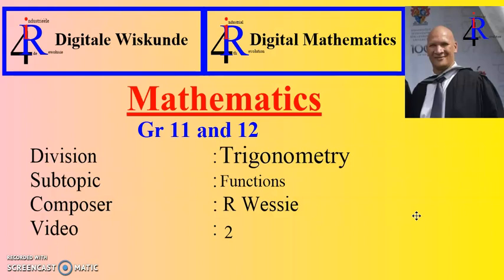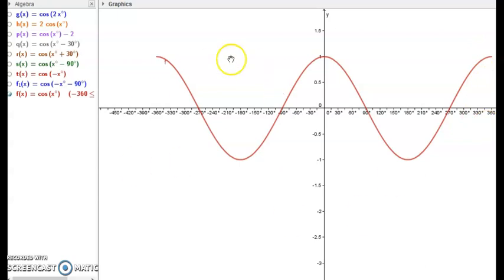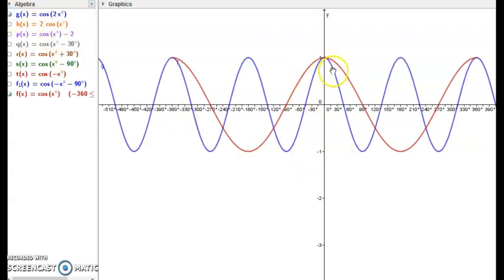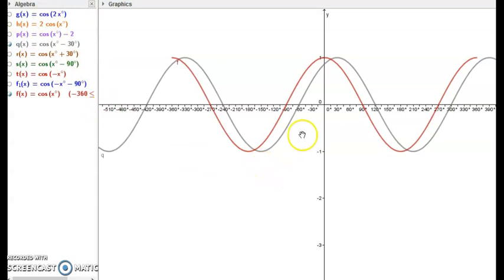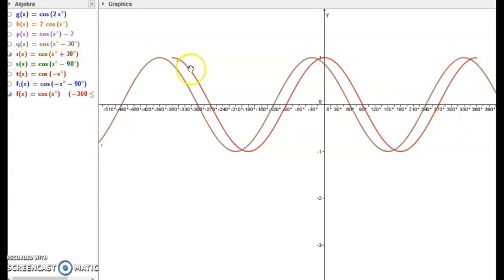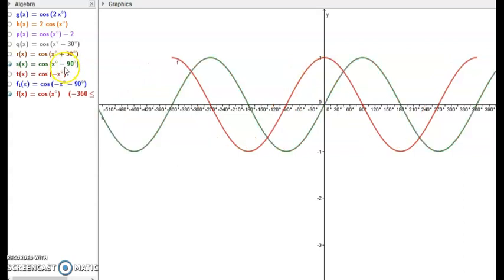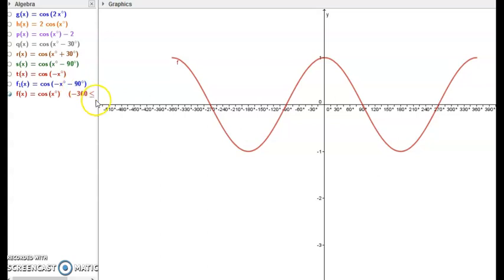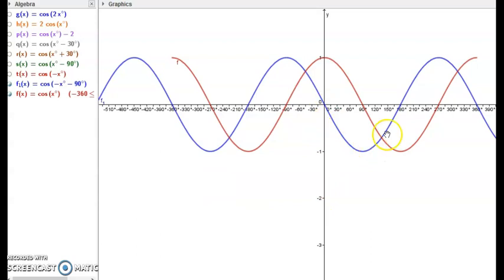4iR Digital Mathematics